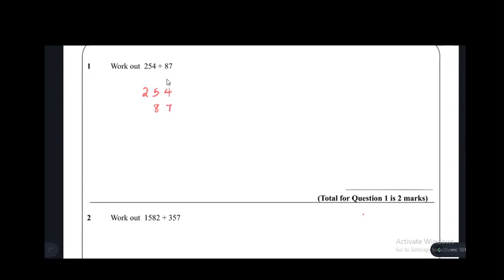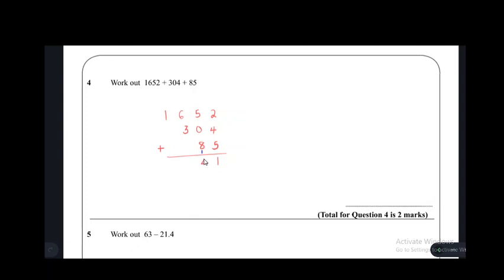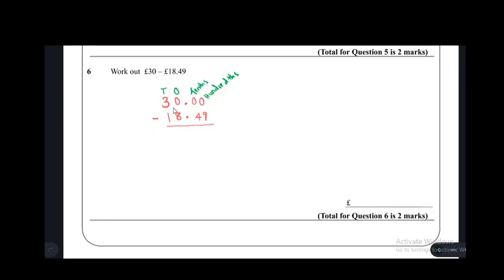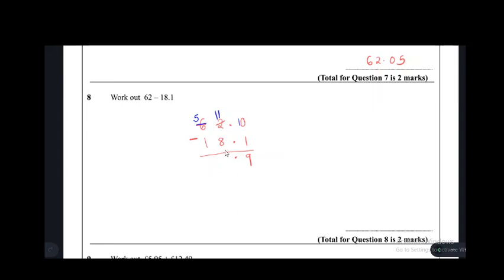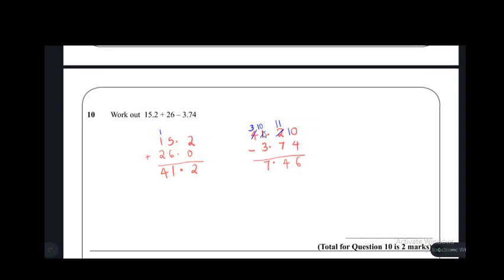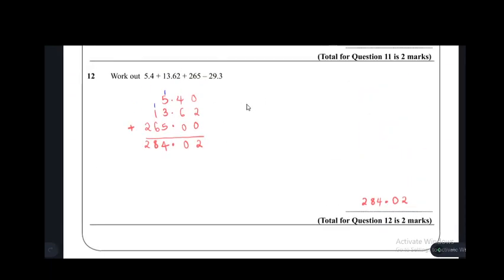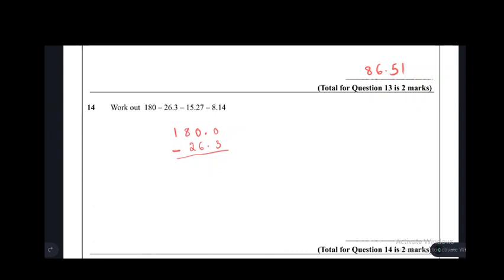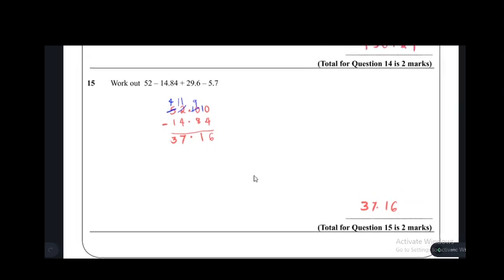Addition and subtraction marking scheme Video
This video is a step by step solution of how to add and subtract numbers
(Whole numbers and Decimal Numbers)